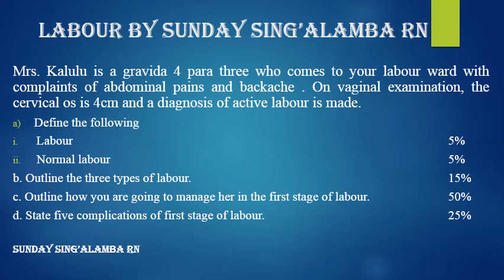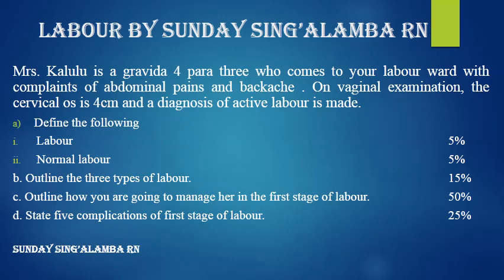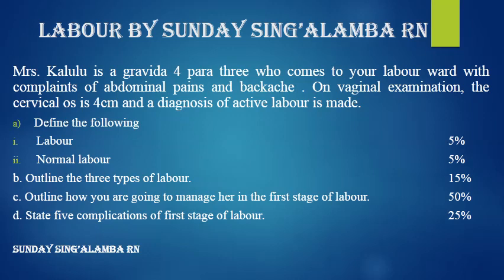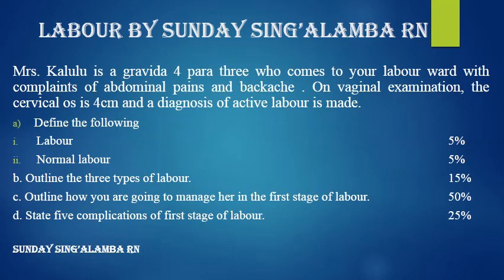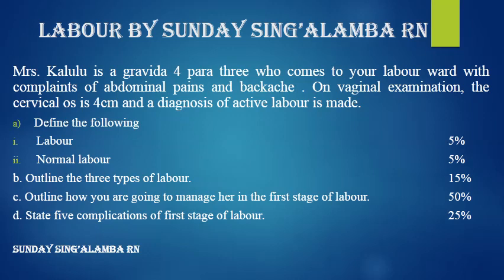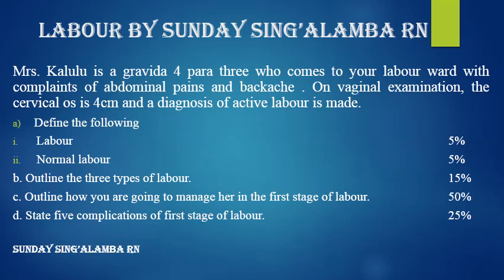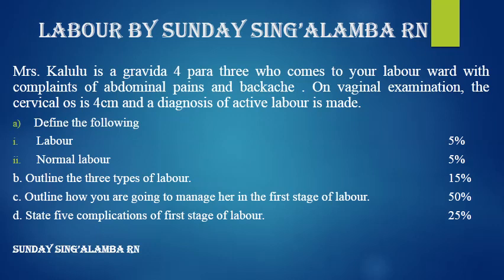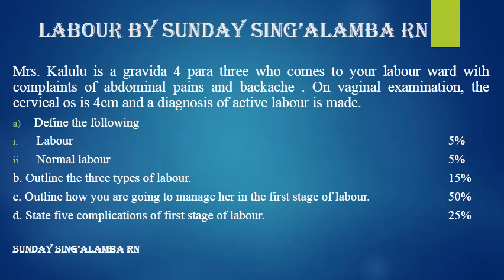LABOUR NMCZ QUESTIONS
labour is the process by which the fetus, the placenta and the membranes are expelled from the birth canal after 28 weeks of gestation.